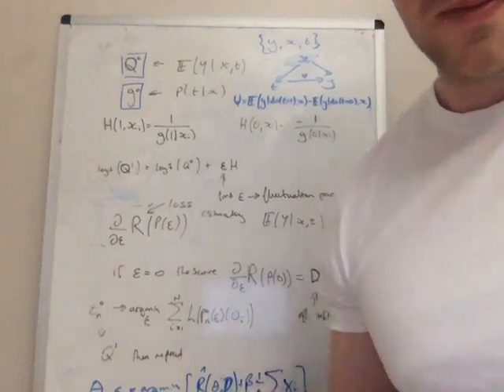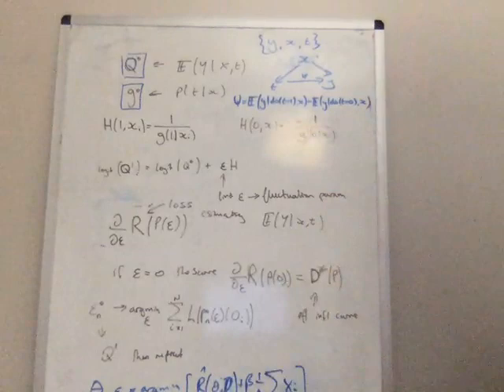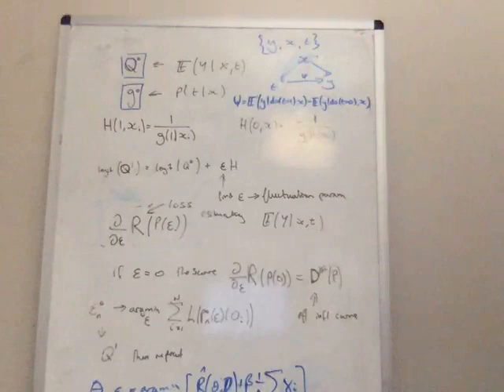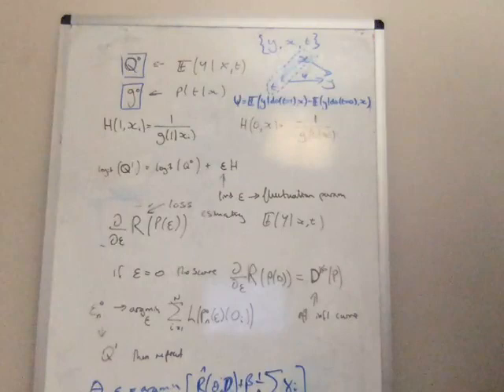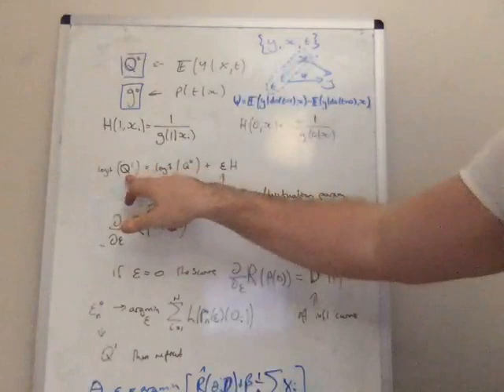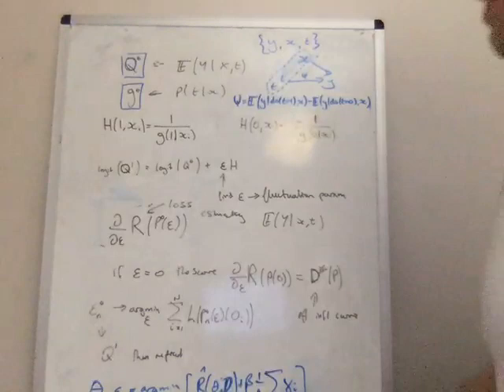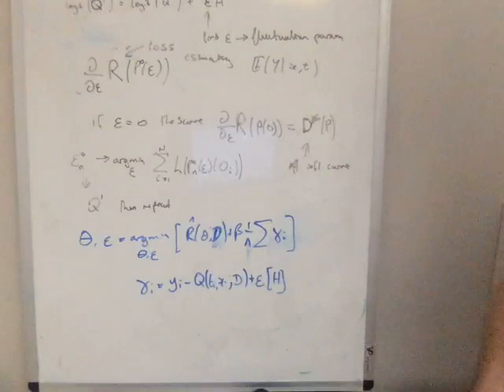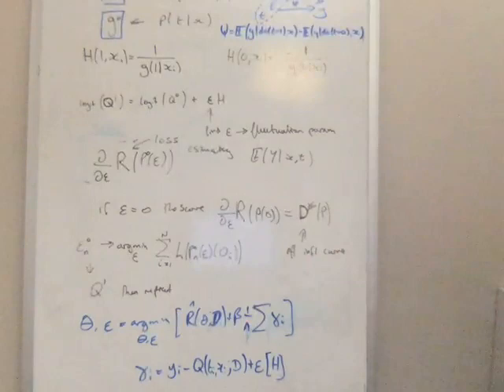Causal inference with Targeted Maximum Likelihood Estimation (TMLE) and gradient descent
See Targeted Learning work by van der Laan and Rose and Shi, Blei, Veitch 'Adapting Neural Networks for the Estimation of Treatment Effects'.